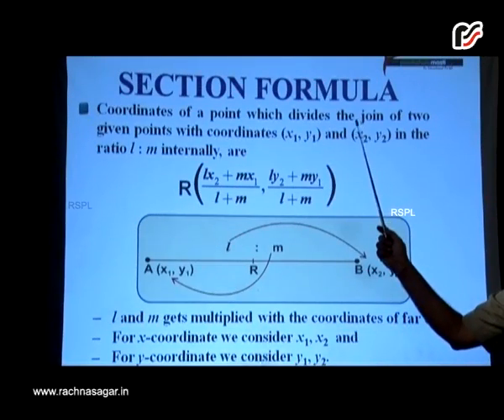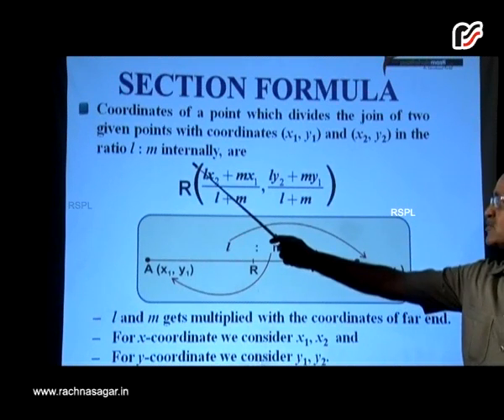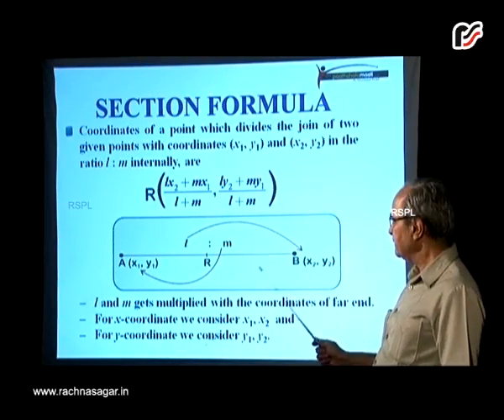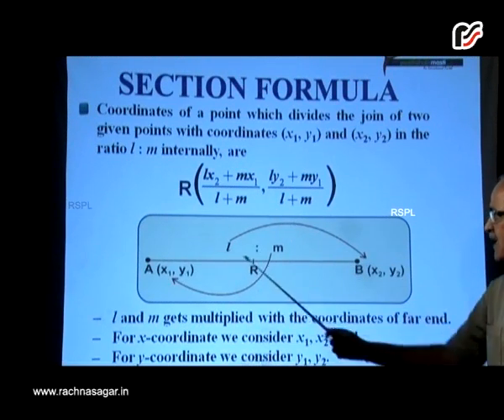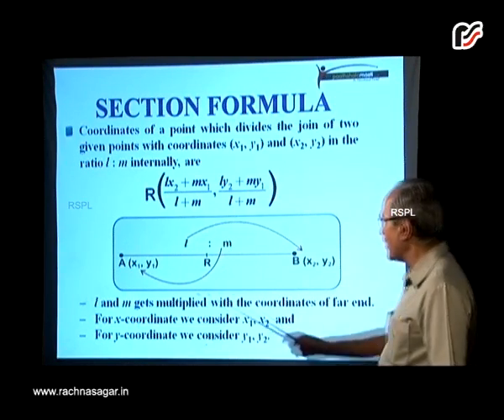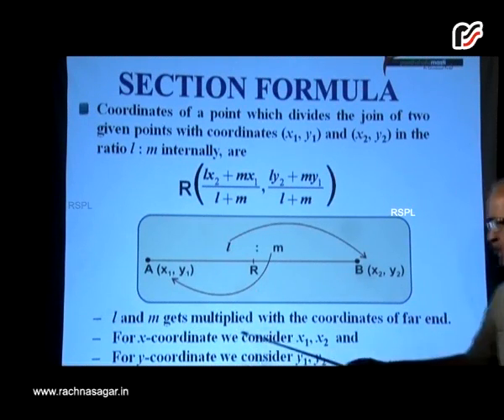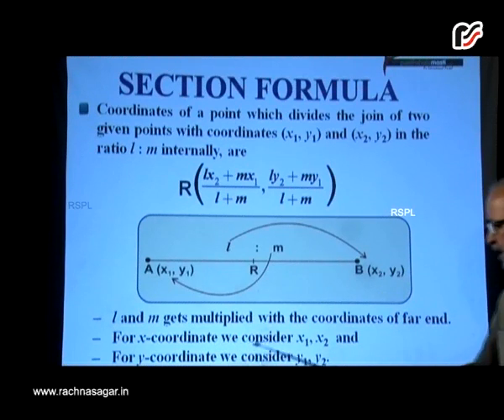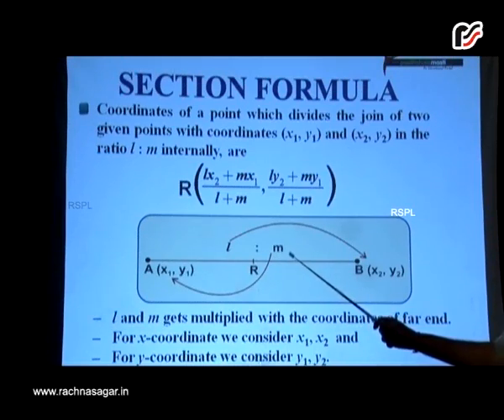Coordinate Geometry Lecture 4